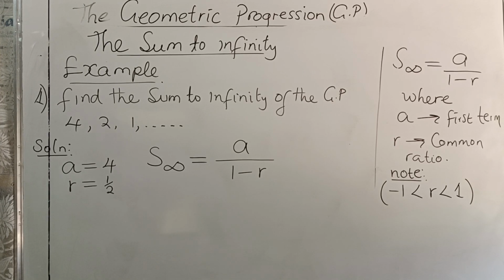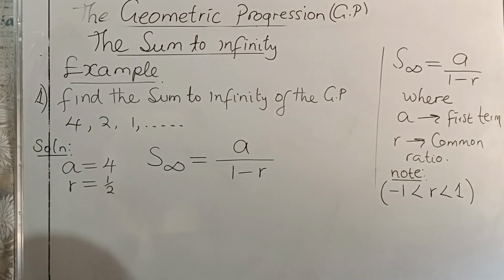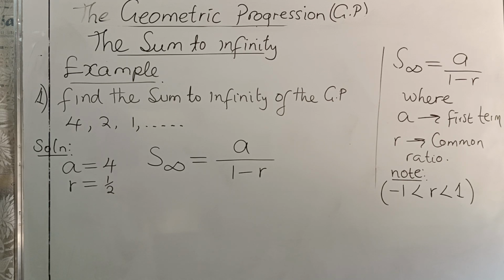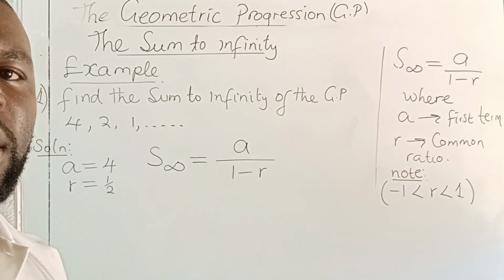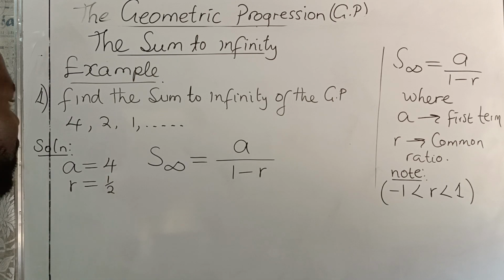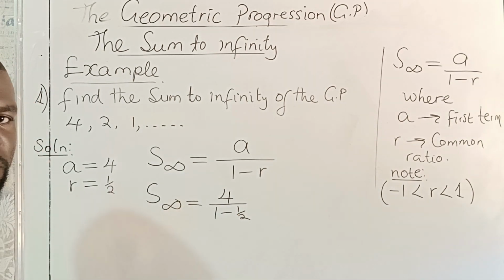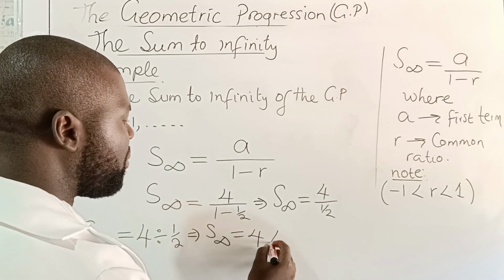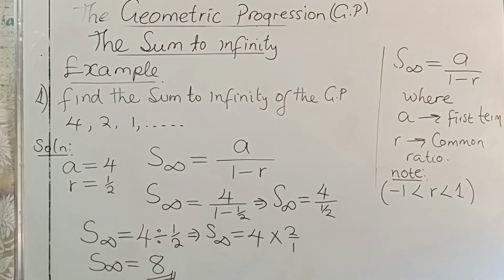Geometric Progression - Sum to Infinity ♾️